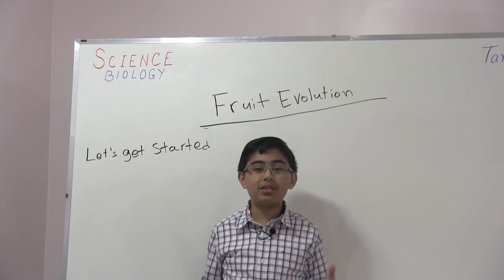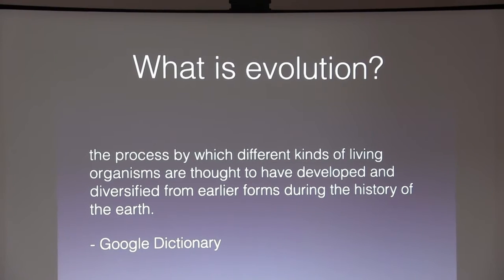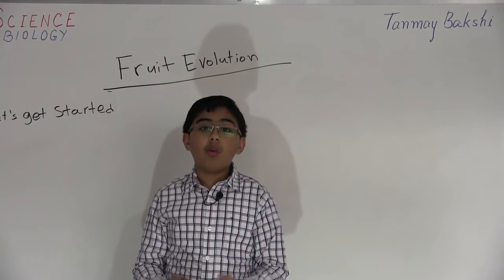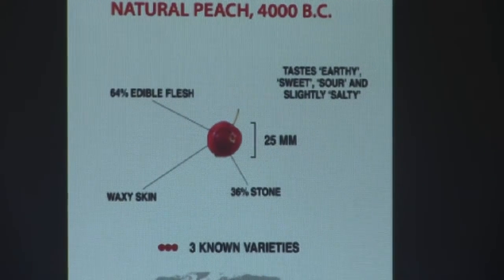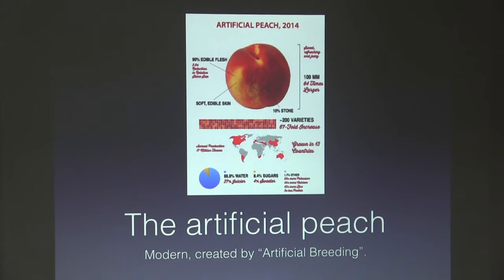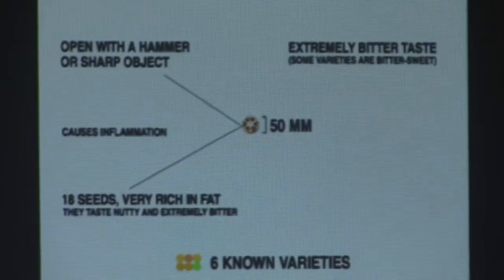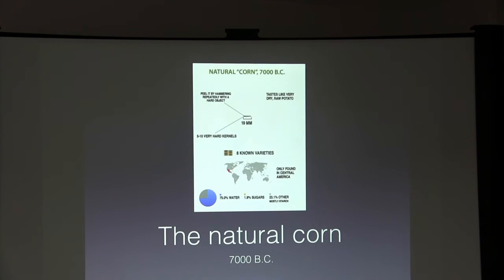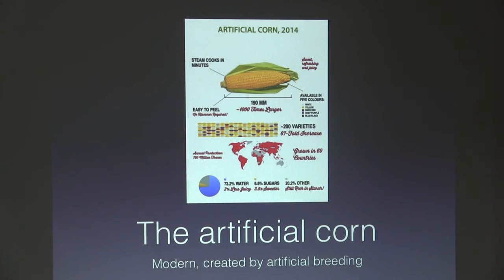General Education: The evolution of the fruits!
Welcome to this edition of General education. This time, I will be talking about Fruit Evolution (yep, just like animals).